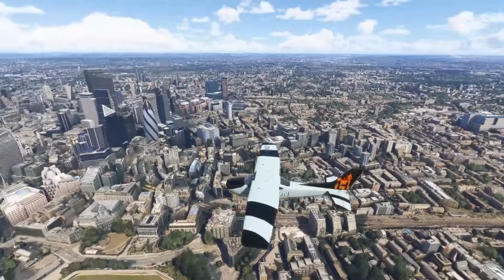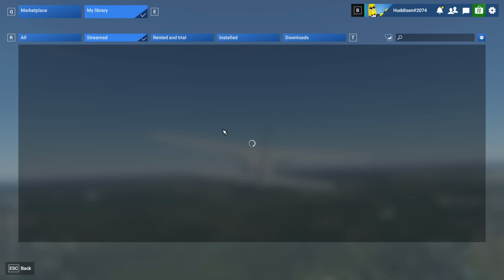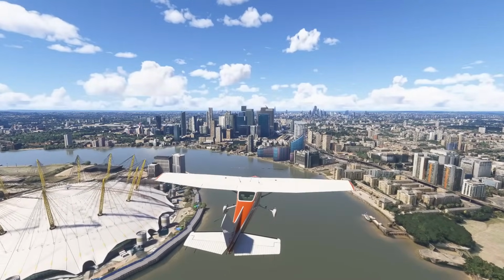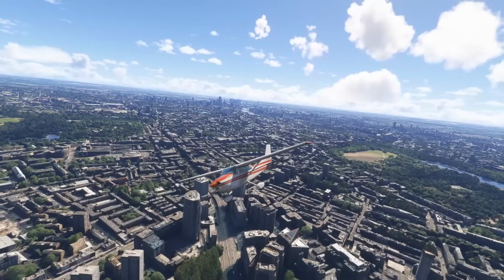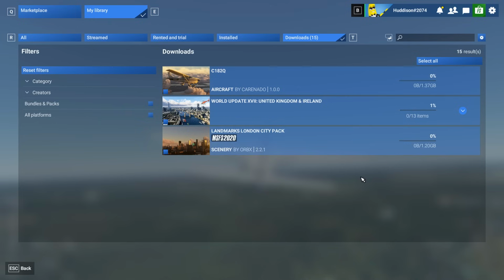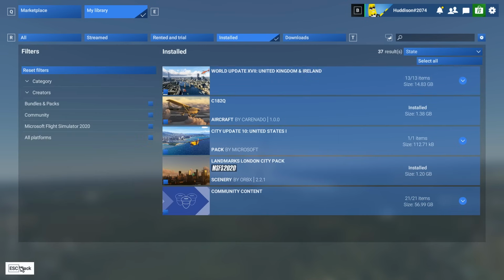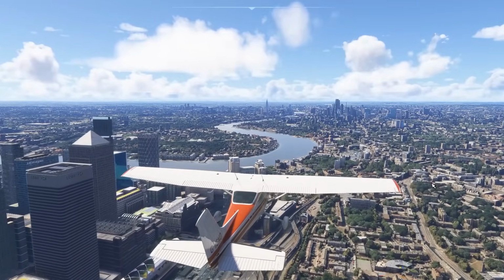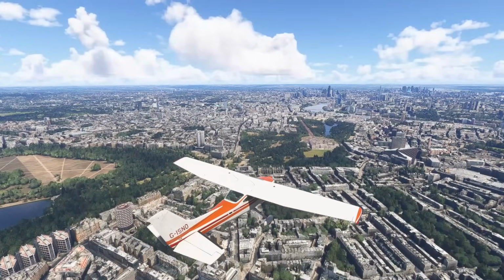FS2024: Download Scenery Testing With SU3 Beta Guide | A Massive Difference From Streaming?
With Sim Update 3 Beta, we get the option to install aircraft and scenery locally on our hard-drives - is is better than streaming?  Find out my results in this video!

⌚Timestamps⌚
Intro and streaming tests over London: (0:00)
How to download Scenery locally: (11:58)
London flight with installed scenery: (18:12)